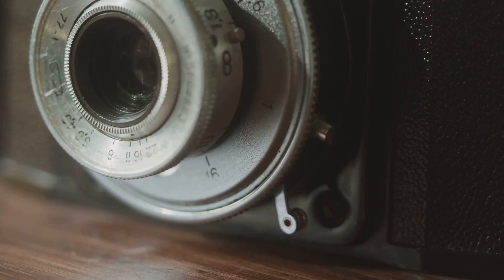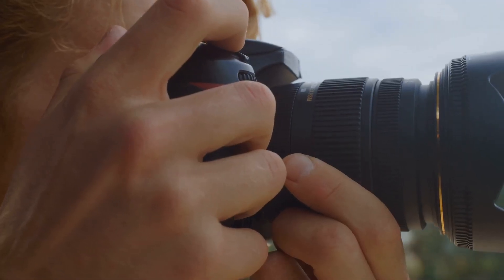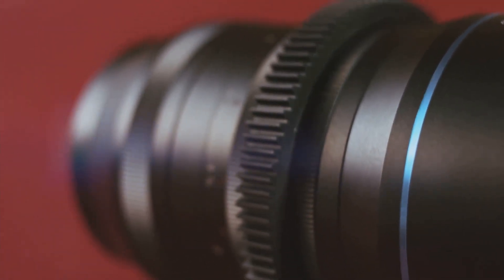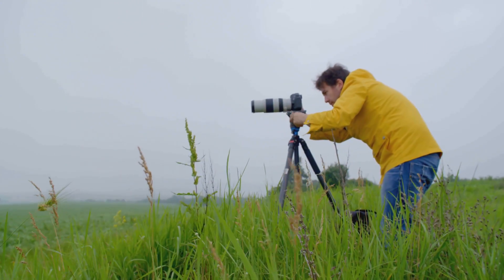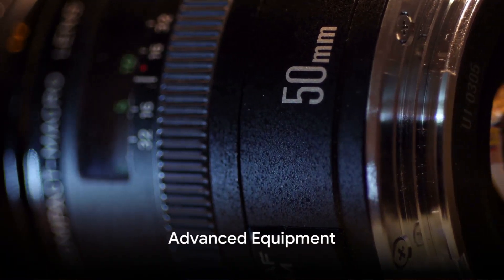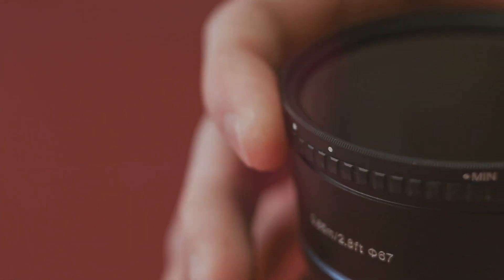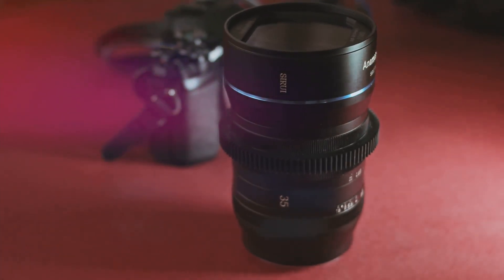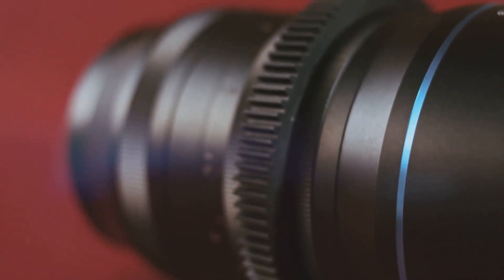Revealed: Photography Secrets Pros Don't Want You to Know! 📸 | Ultimate Gear Guide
Dive into the world of photography with our comprehensive 15-minute guide! 📸 Whether you're a beginner eager to learn the basics or a seasoned photographer looking to refine your skills, this video covers everything you need to know about photography equipment.

We explore various camera types including mirrorless, DSLR, and rangefinder cameras, dissecting their unique features and functionalities. Understand the classic debate of film vs. digital and make an informed choice between mirrorless and DSLR cameras for your specific needs.

But that's not all! We delve deep into the world of lenses, discussing different types, their uses, and how to read MTF charts for quality assessment. Learn about crop factors, the significance of prime vs. zoom lenses, and decode the mystery behind lens acronyms.

Enhance your photography with our guide on essential accessories - from choosing the right memory cards and lens filters to understanding the pivotal role of tripods in stabilizing your shots. We even touch upon the exciting realm of drone photography!

Equip yourself with the knowledge to choose the right gear and elevate your photography game.

OUTLINE:
00:00:00
Exploring Camera Types

00:03:11
Comparing Film and Digital Cameras

00:05:55
Exploring Lenses and Accessories

00:09:04
Advanced Equipment

00:12:14
Conclusion

👍 Like this video if you found it helpful, and share it with your fellow photography enthusiasts!

👇 Drop your questions and suggestions in the comments below - we love hearing from you!

På dansk:

Dyk ned i fotografiens verden med vores omfattende 15-minutters guide! 📸 Uanset om du er en begynder, der er ivrig efter at lære det grundlæggende, eller en erfaren fotograf, der ønsker at finpudse dine færdigheder, dækker denne video alt, hvad du behøver at vide om fotoudstyr.

Vi udforsker forskellige kameratyper, herunder spejlløse, DSLR- og afstandsmålerkameraer, og dissekerer deres unikke funktioner og funktionaliteter. Forstå den klassiske debat om film vs. digital, og træf et informeret valg mellem spejlløse og DSLR-kameraer til dine specifikke behov.

Men det er ikke alt! Vi dykker dybt ned i linsens verden, diskuterer forskellige typer, deres anvendelser og hvordan man læser MTF-diagrammer til kvalitetsvurdering. Lær om beskæringsfaktorer, betydningen af prime vs. zoomlinser og afkod mysteriet bag linseakronymer.

Forbedr dit fotografi med vores guide til vigtige tilbehør - fra at vælge de rigtige hukommelseskort og linsefiltre til at forstå stativets afgørende rolle i at stabilisere dine skud. Vi rører endda ved det spændende område af dronefotografi!

Udstyr dig selv med viden for at vælge det rigtige udstyr og hæve dit fotograferingsspil.

👍 Synes godt om denne video, hvis du fandt den nyttig, og del den med dine fotografi-entusiaster!

👇 Skriv dine spørgsmål og forslag i kommentarerne nedenfor - vi elsker at høre fra dig!